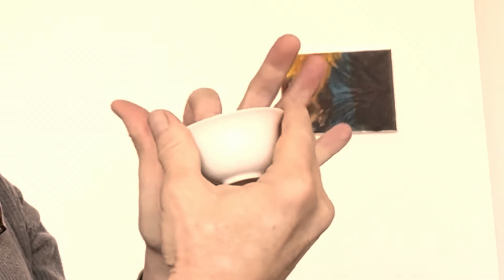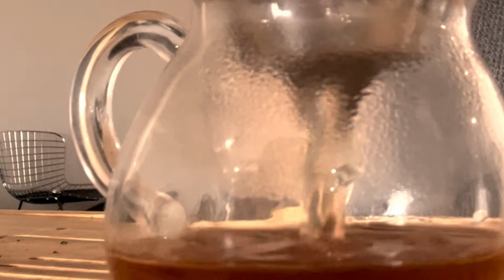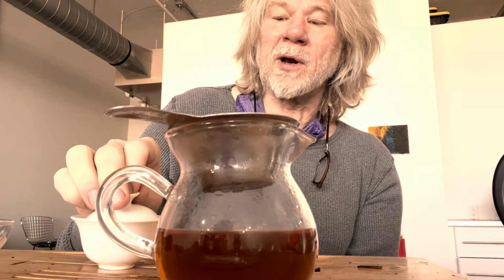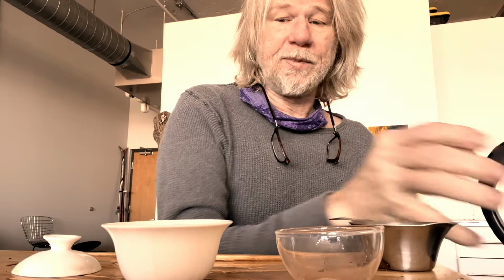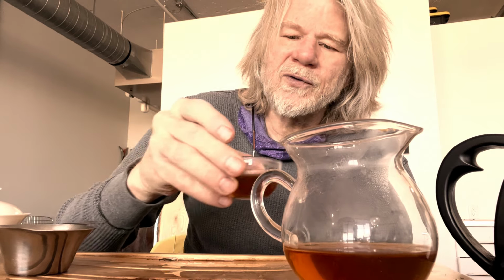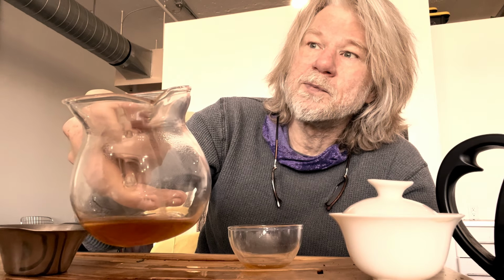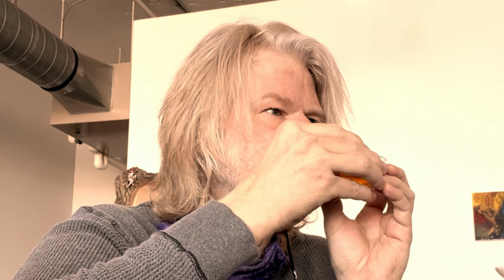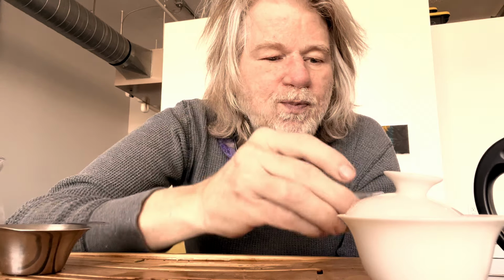Economy 2006 Raw Puer Tasting –Sensations from the Body vs Images in the Mind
Drink tea and change the world